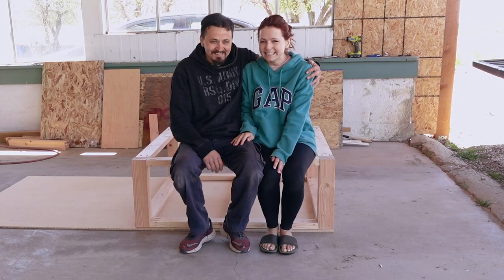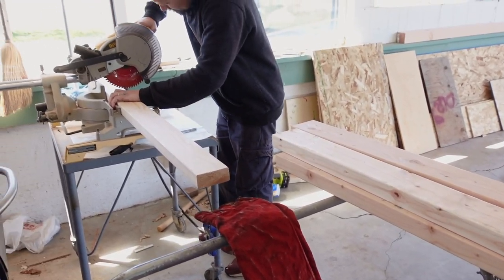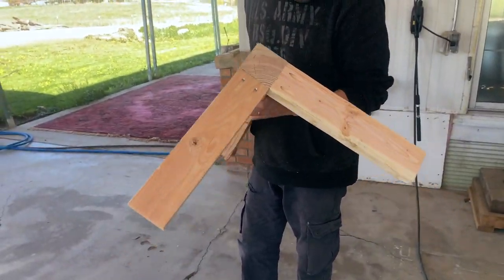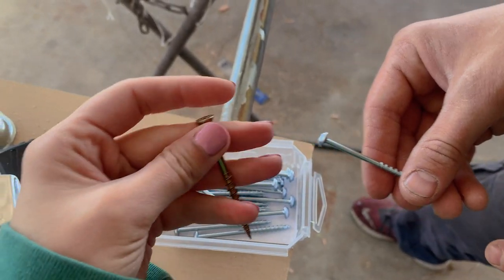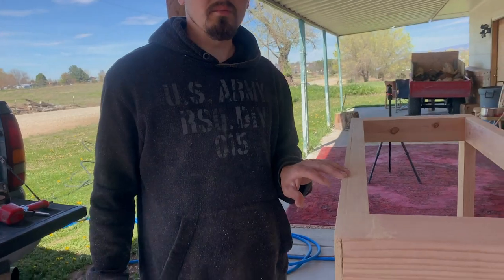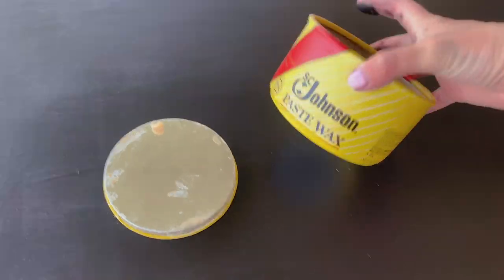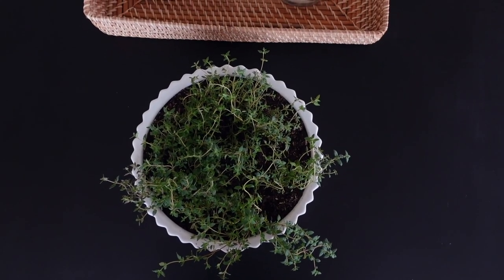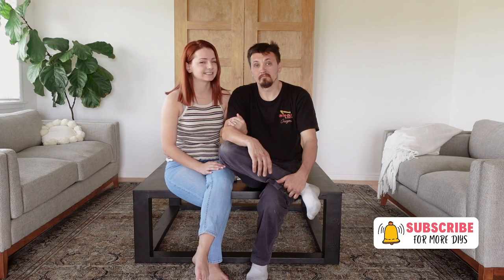Modern Coffee Table Using 2x4's! EASY 3 HOUR PROJECT! Built In One Day Wood Project!!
Hi Everyone,🥰 I hope you're doing great! This week we made a super easy modern coffee table from 2x4's and some mdf board. It cost us around $100 dollars and took about 3 hours to assemble. Funny thing is, it took longer paint then to make LOL😂 I love painting stuff it's therapeutic... so I took my time with this one :) . Also ps , In love with our new loloi rug and hope you enjoy this video!
Here's a link for the rug if you need it